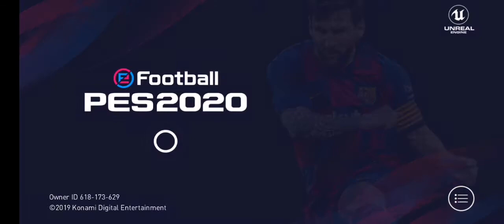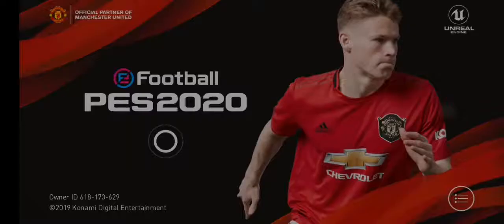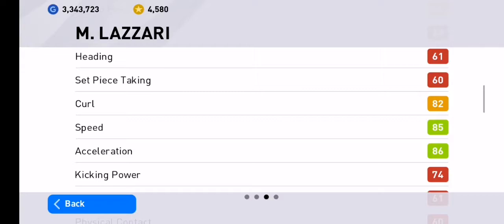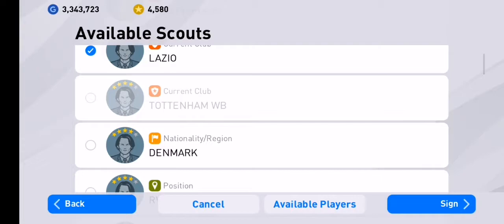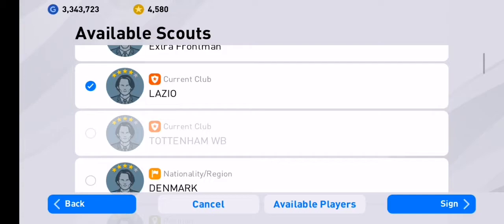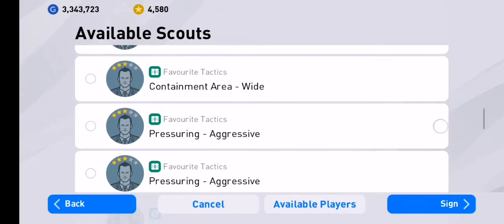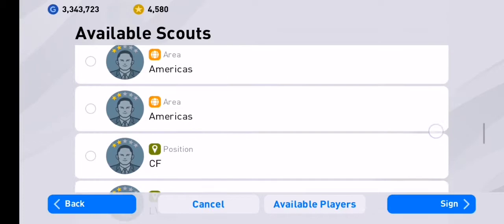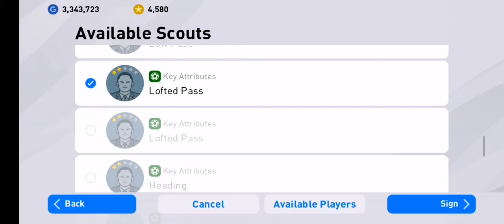How to get Manuel Lazzari in PES 2020 Mobile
To get him, the scout combination that works for me is:
1. His club, Lazio (4 or 3 stars)
2. Lofted pass (2 or 3 stars)
And that's how you do it.